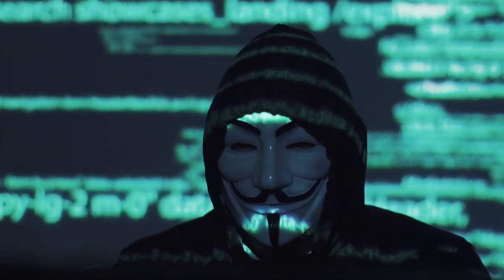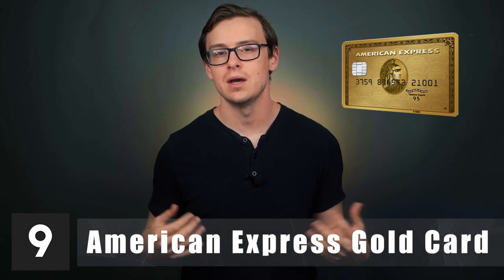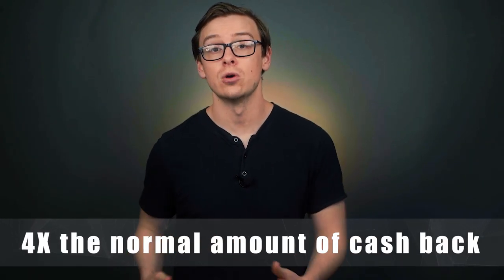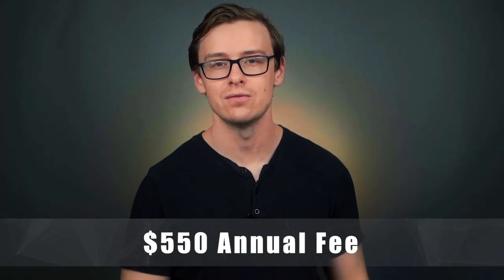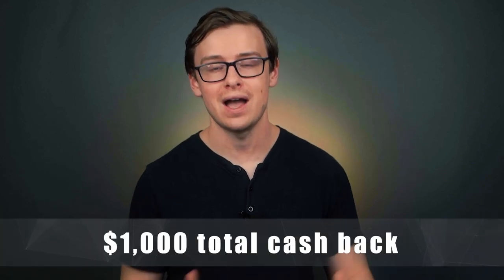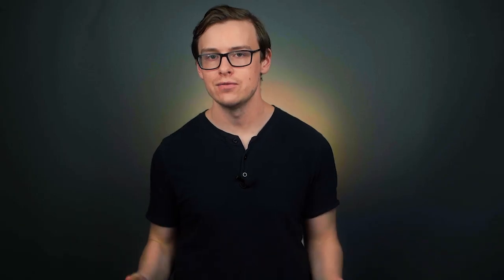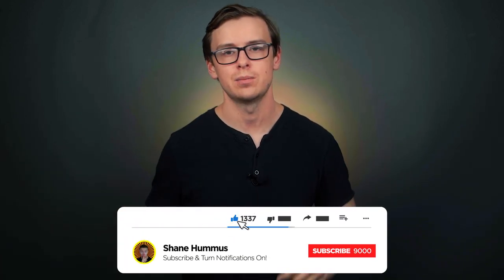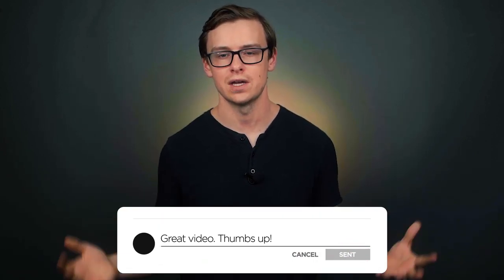The 10 BEST Credit Cards (2020)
What are the best credit cards in 2020?  This is going to be a list of (in my opinion) the best credit cards available for the average person.

Credit cards are a tool.  If you use them correctly you can leverage the credit you gain in order to make amazing investments.

If you use them incorrectly you can get in trouble with some of the worst type of debt out there.